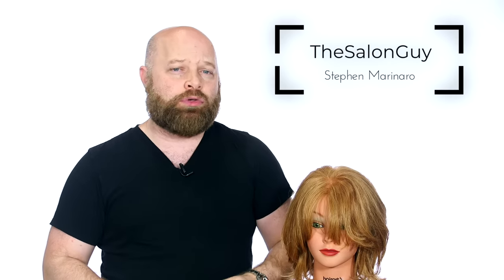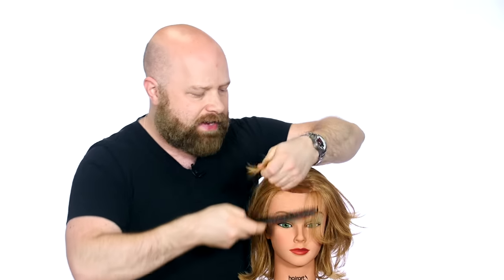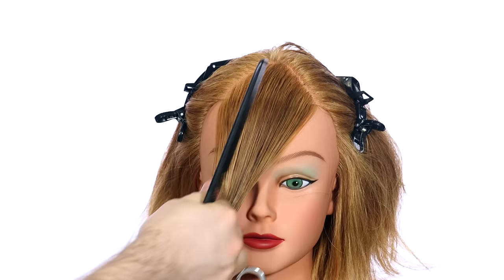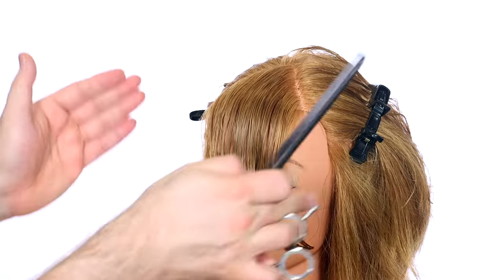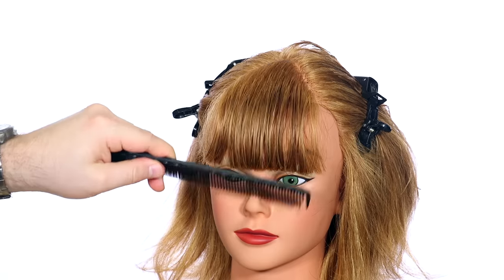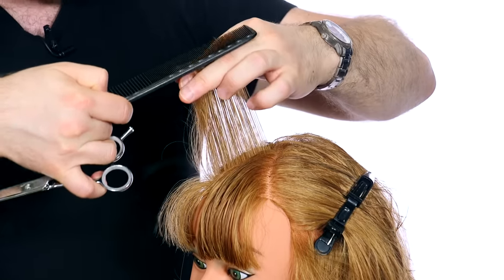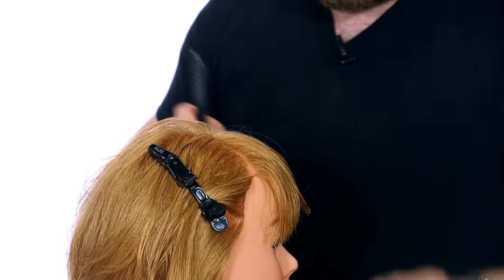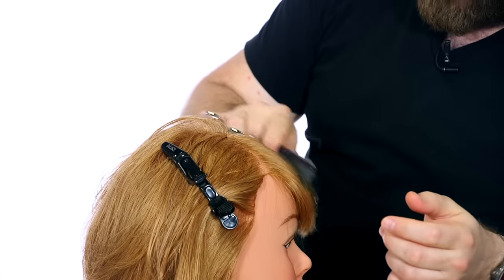How to Layer Bangs - TheSalonGuy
In this video, I demonstrate how to layer your bangs or fringe properly. If they are not laying properly, it's probably because they aren't layered.

Gear and Amazon Items I use: